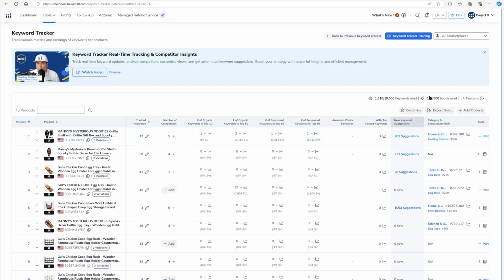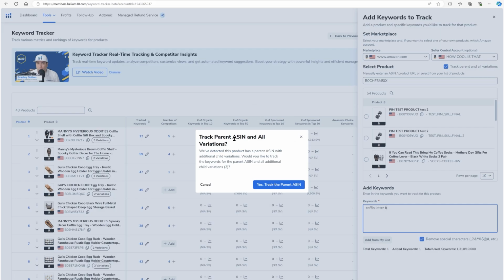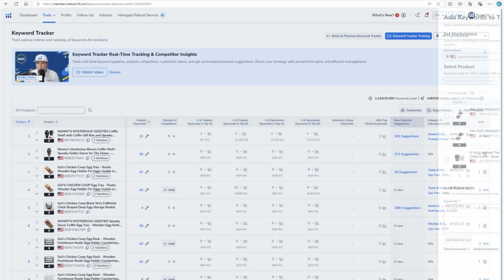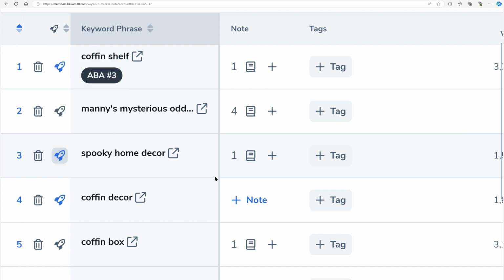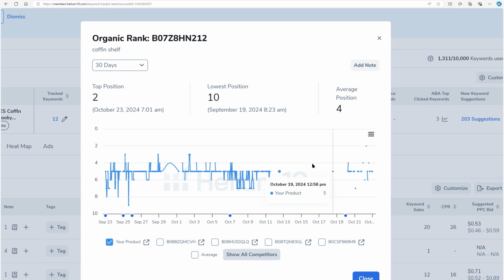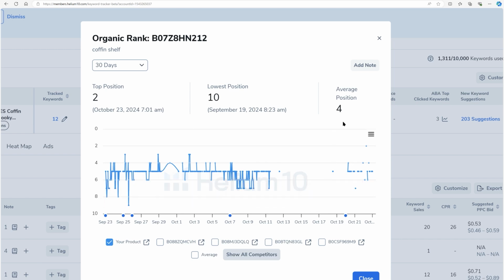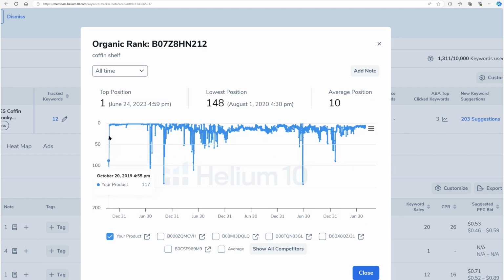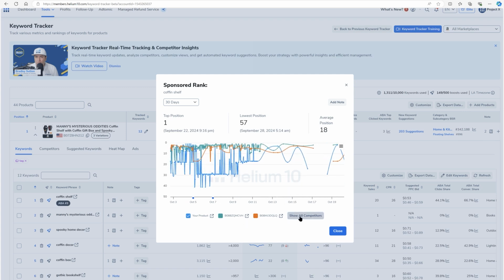How to Track Your Amazon Keyword Ranks Daily Or Hourly | Keyword Tracker Pro Training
Track specific keywords daily or even hourly to increase the volume of sales! Find out why Helium 10 Keyword Tracker helps identify search trends and maintain the ranks of the target keywords.